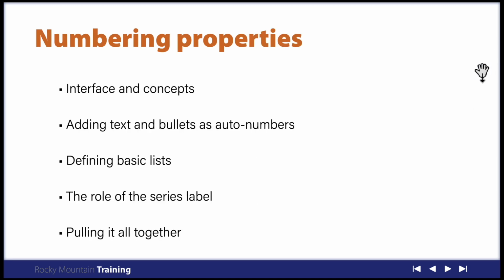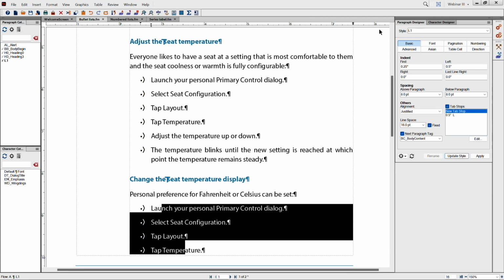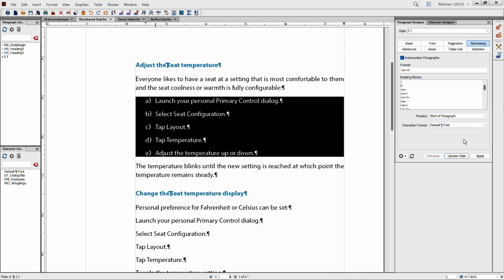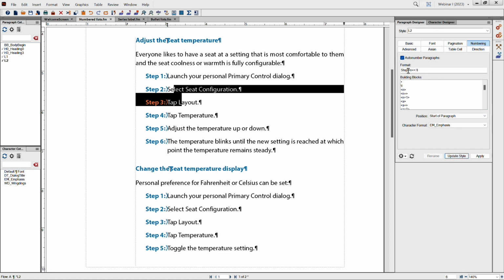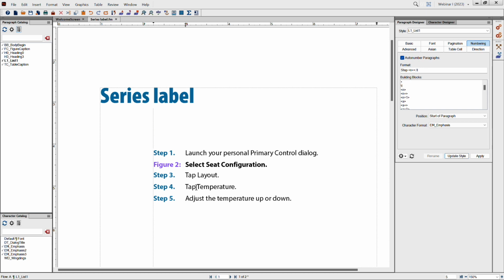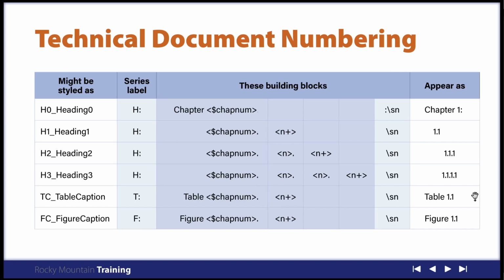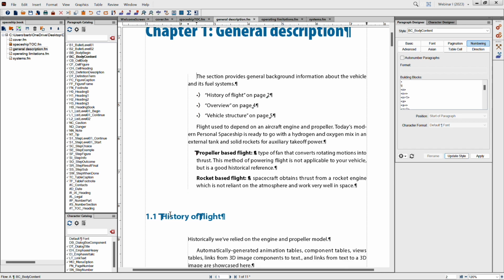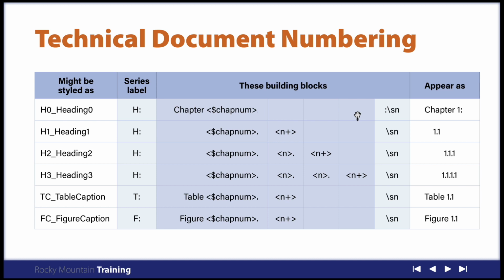Adobe FrameMaker Essentials – Part 4 – Exploring Numbering Properties – With Barb Binder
FrameMaker Essentials – Part 4 – Exploring Numbering Properties

The goal of this session is to help intermediate FrameMaker users gain a clear understanding of how to leverage Numbering properties to handle all of their numbering needs.

- Understanding tabs and indents
- Bullet lists (with custom bullets)
- Numbered lists (simple and nested)
- Numbered paragraphs
- Numbered equations
- Creative uses: Notes/Tips